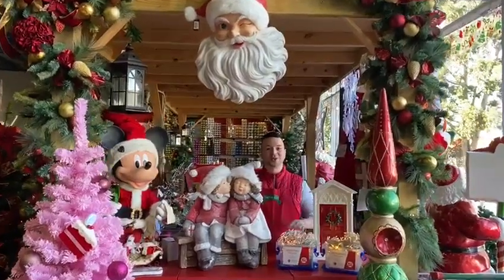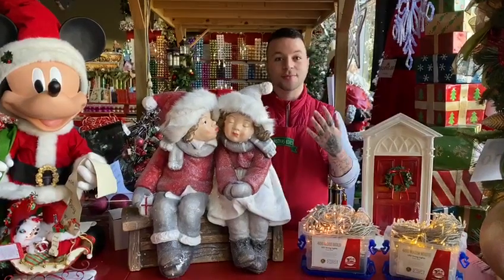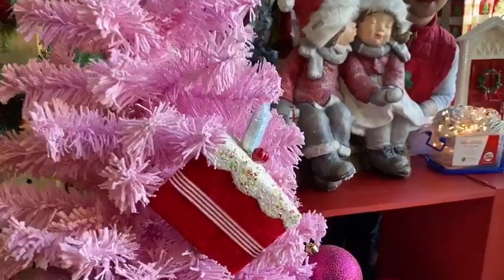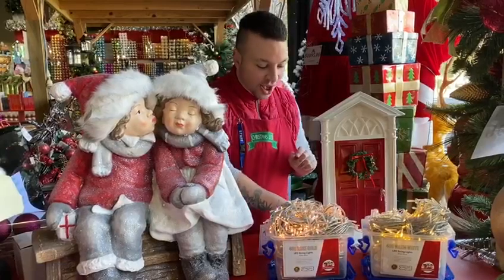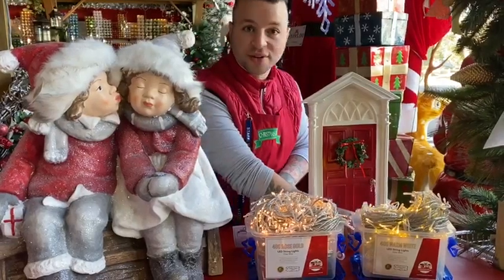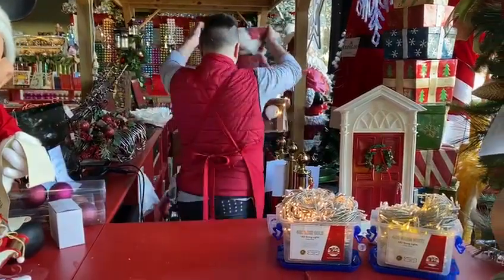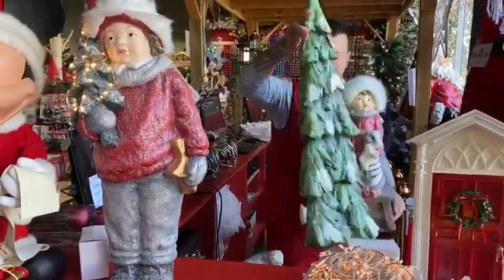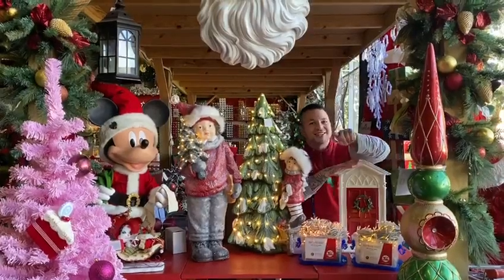What was new in Christmas Elves Stores for 2020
We welcome you to our Christmas Elves stores in Preston and Ferntree Gully. See what we have in store for this Christmas including our new pink flocked Christmas Tree, large Christmas Mickey Mouse and cute Kissing dolls.